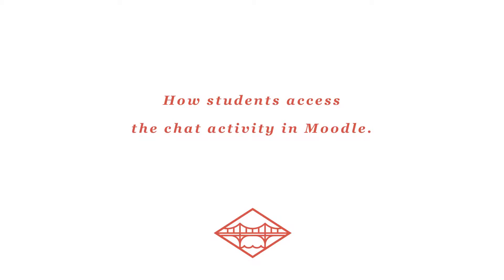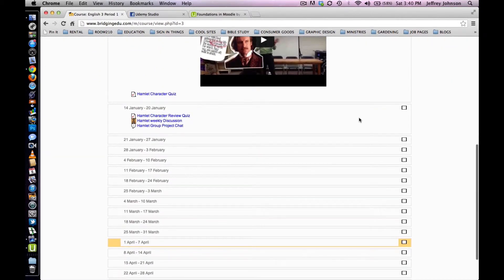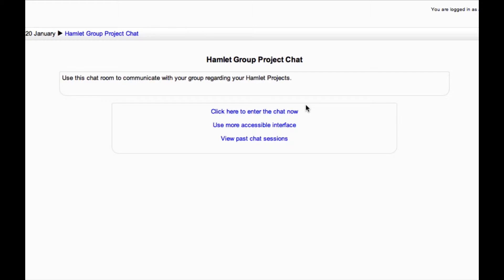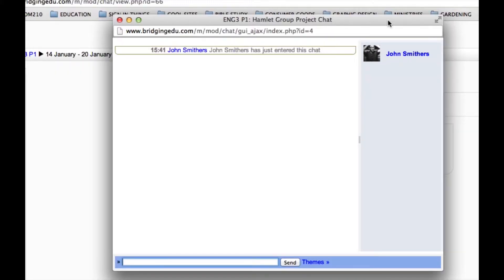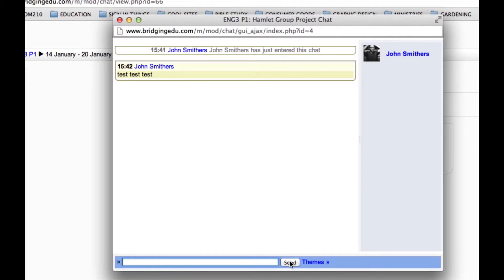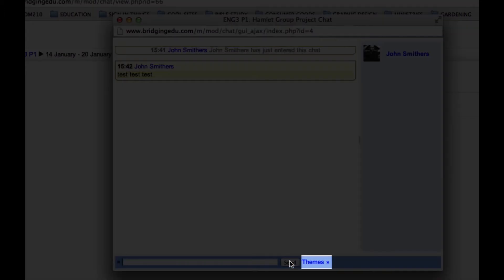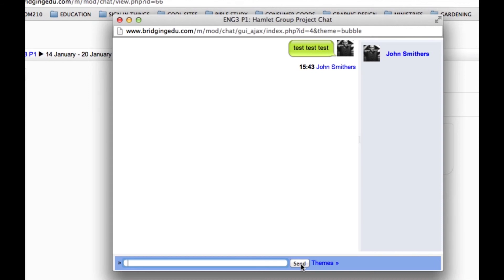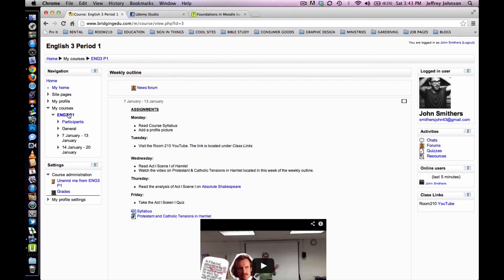How to Moodle - How Students Access the Chat Activity in Moodle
When it comes to chat rooms in Moodle, students are essentially able to communicate in real-time within the context of your online class. Chat rooms are only available to students enrolled in the class which prevents strangers from engaging your constituency. In this lecture I show you what a student sees when they access a Chat that you have added to your Moodle course. This will also show you how the Chat activity functions.